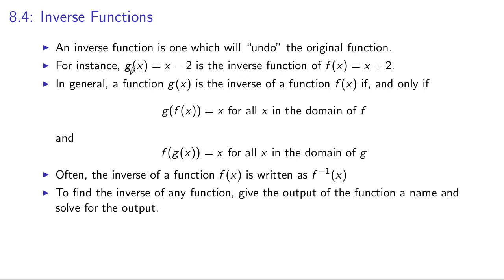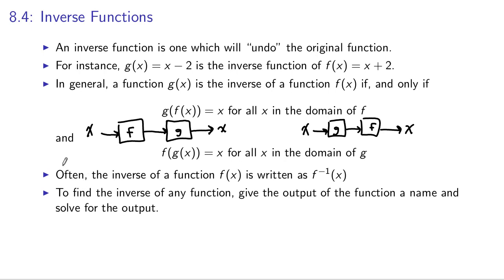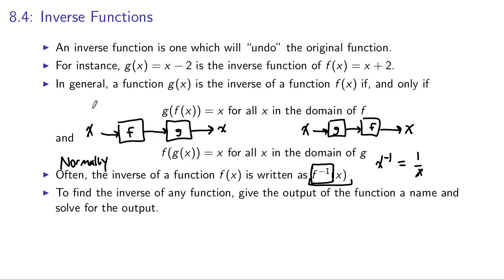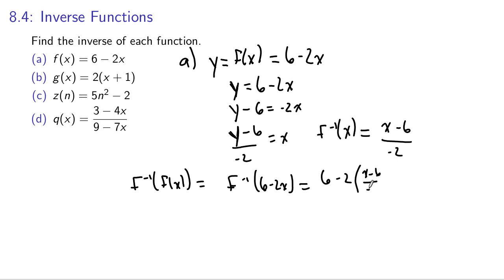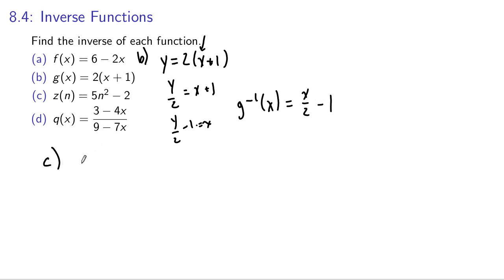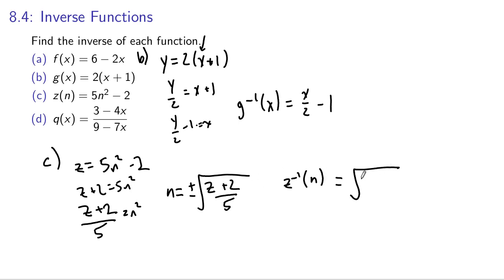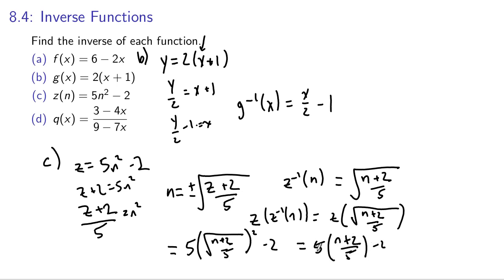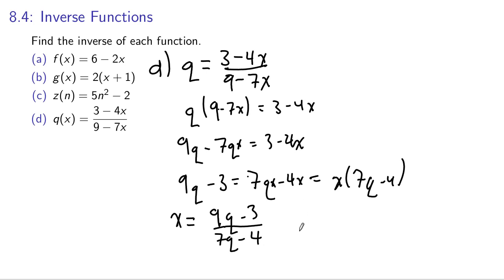Algebra 2: 8.4: Inverse Functions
Mars Hill Algebra 2 Chapter 8 Section 4: Inverse Functions